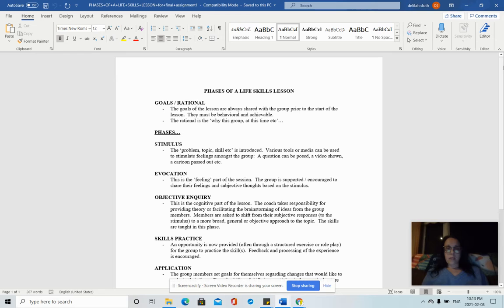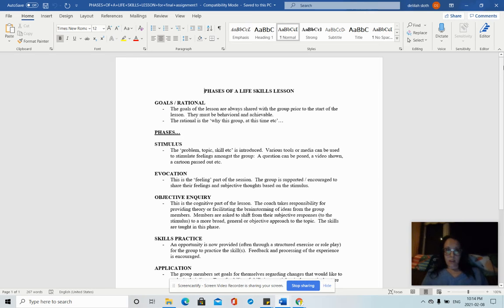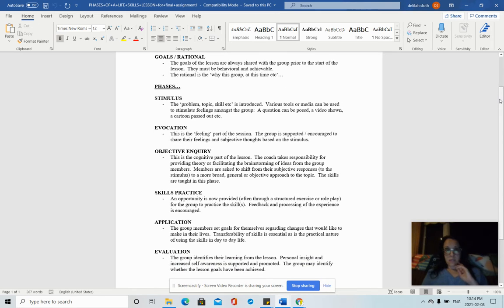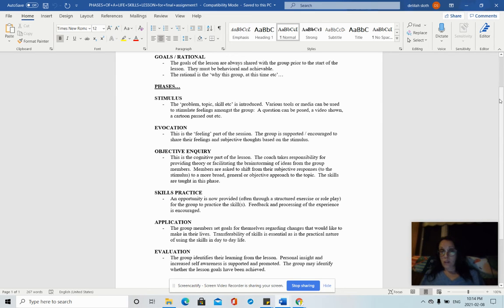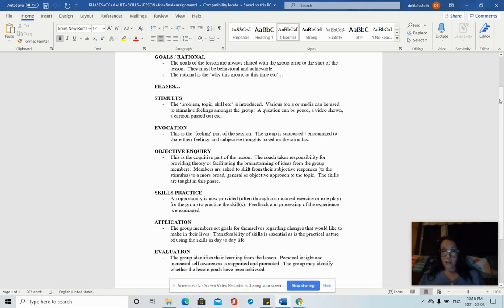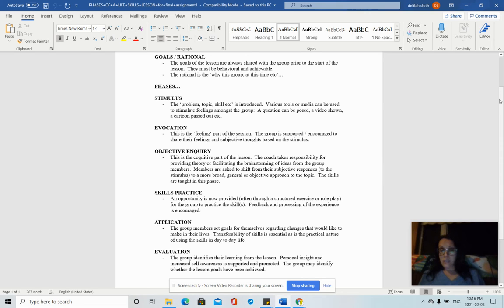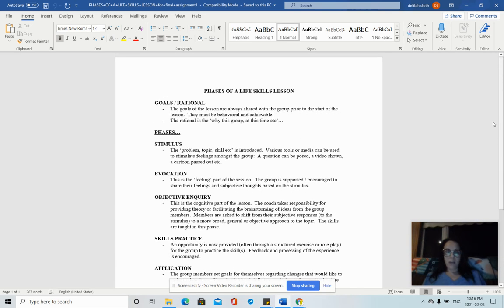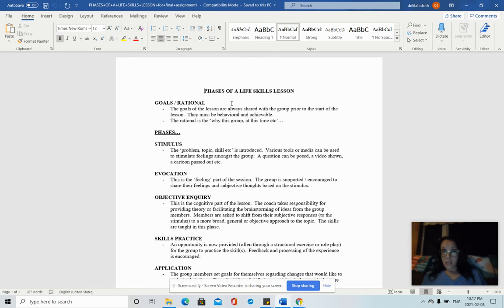Untitled: Feb 8, 2021 10:18 PM